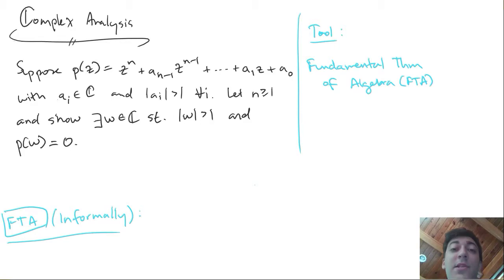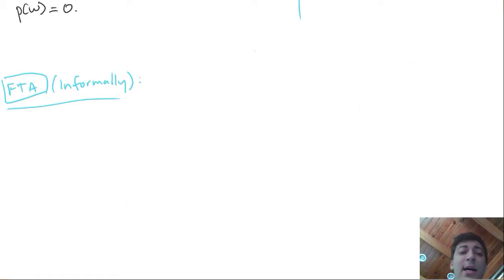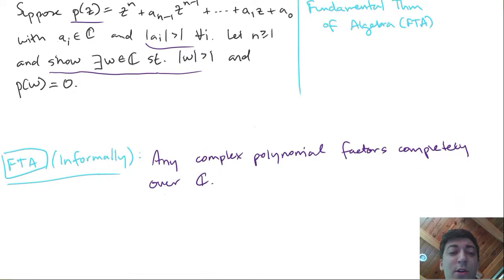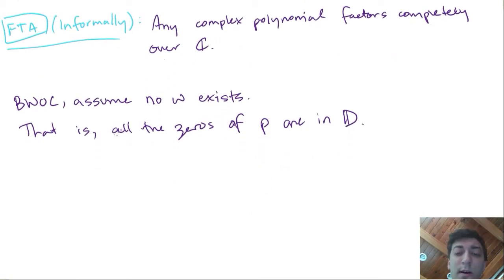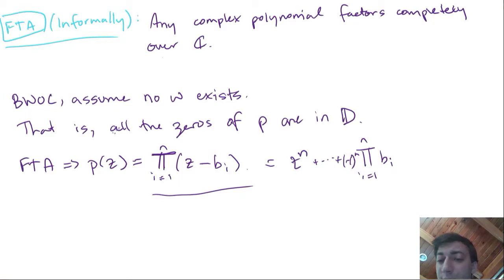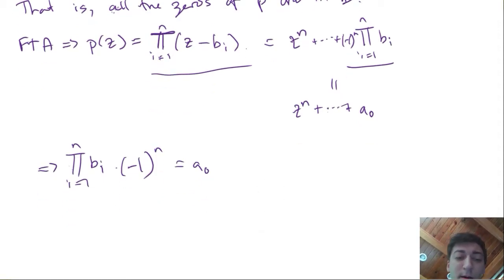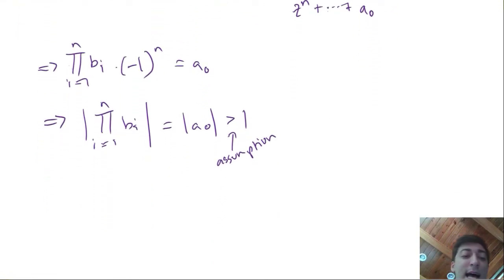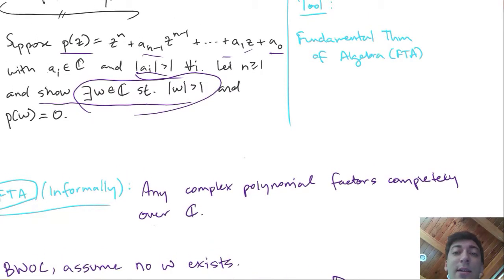Complex Polynomials: Example Using the Fundamental Theorem of Algebra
An application of the fundamental theorem of algebra to a complex polynomial with certain restrictions!

Book Reference: Complex Analysis by Ahlfors

Made by Ethan Zell
With thanks to Ben Hayes

I'm making these videos to make studying for my qualifying exams more enjoyable. Please let me know how I can improve and what problems you might like to see. :)